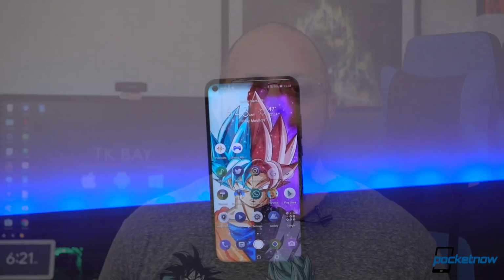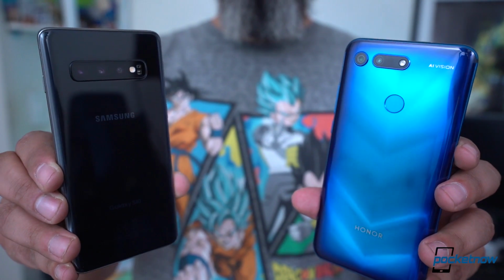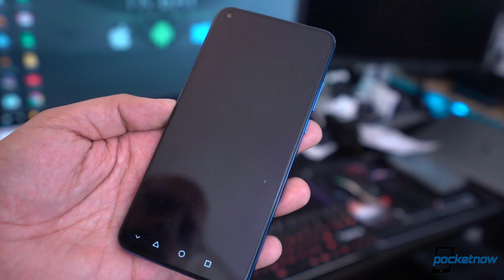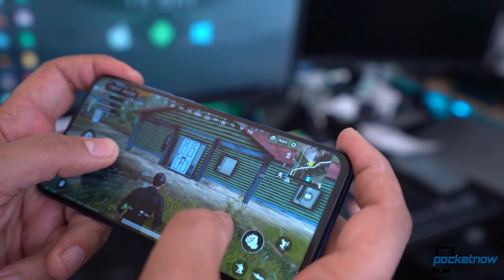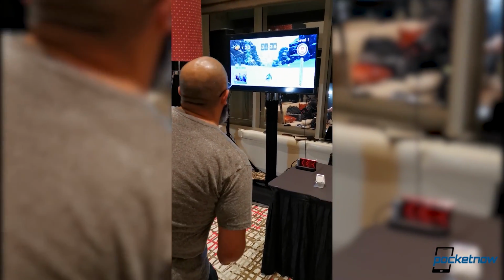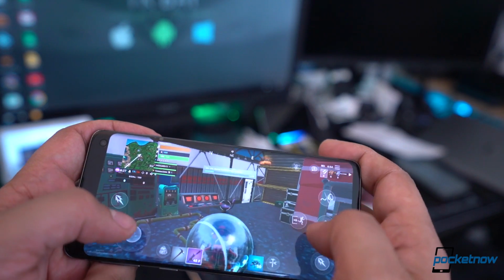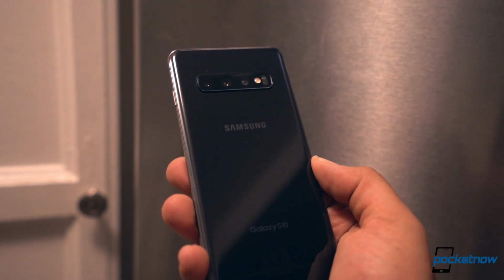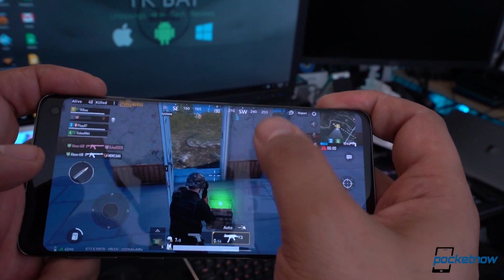HONOR View20 vs Galaxy S10 - Better gaming phone?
Watch our impressions over which phone is a better option for those looking for a gaming phone.

[Video Title]
[Video URL]